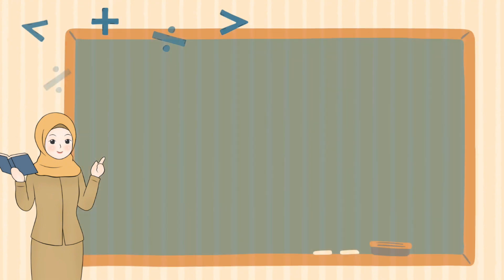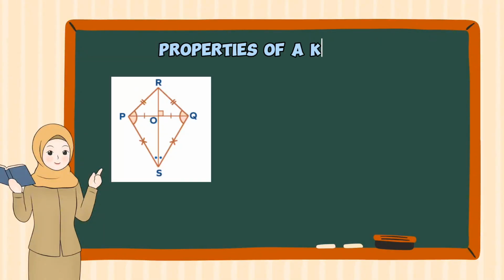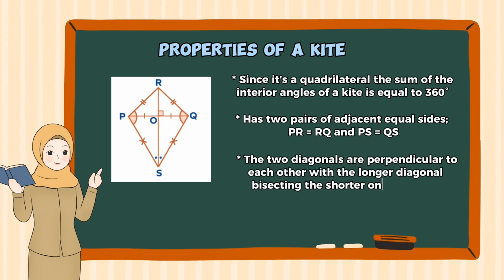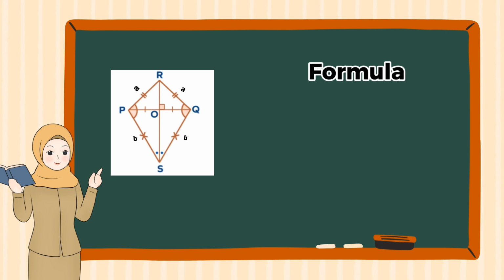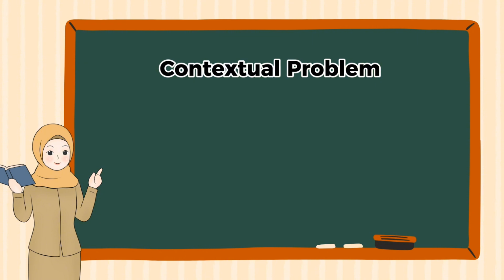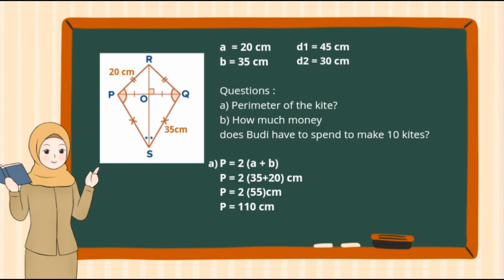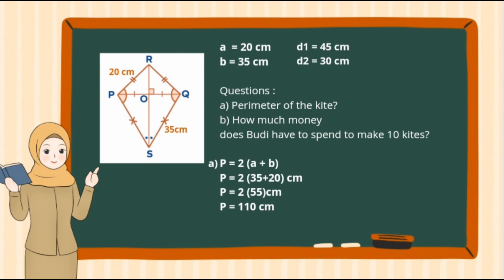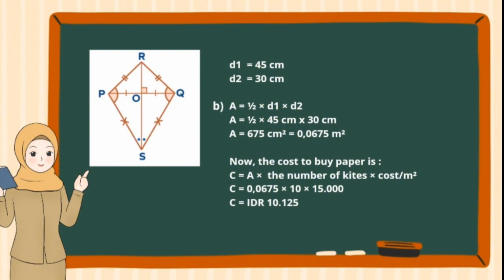054_Tiara Rahma Mauliddyah -- Kite | EFME 5B 2023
Assalamu'alaikum Wr.Wb.

Hello! 👋

First of all, thank you to Mrs. Khamida Siti Nur Atiqoh as the lecturer of English for Mathematics Education.

In this video, I will explain about one of the flat shapes, the kite.

Let's learn together and enjoy this video!